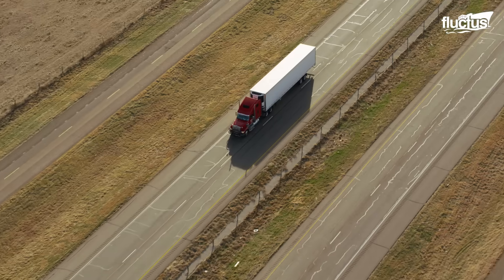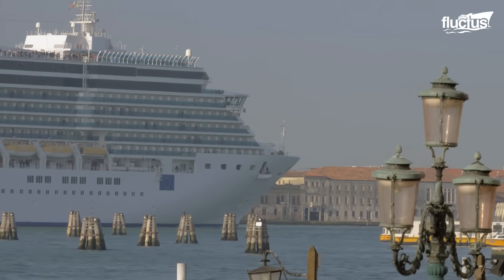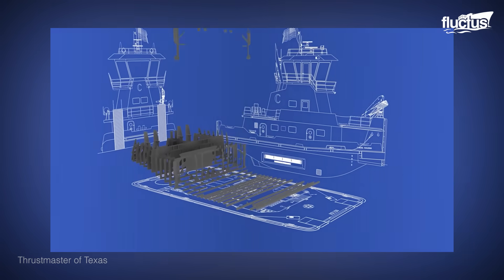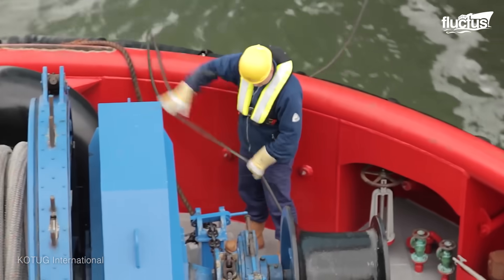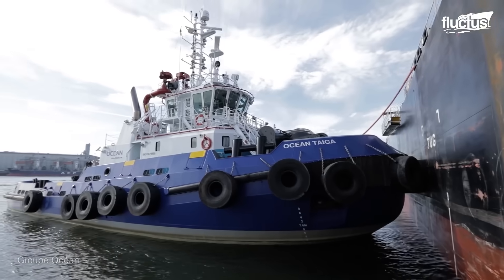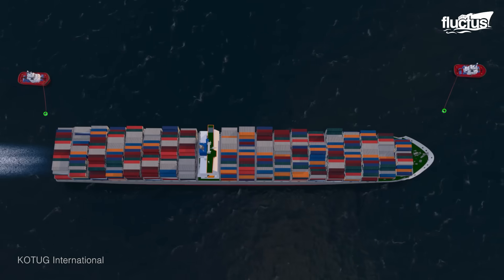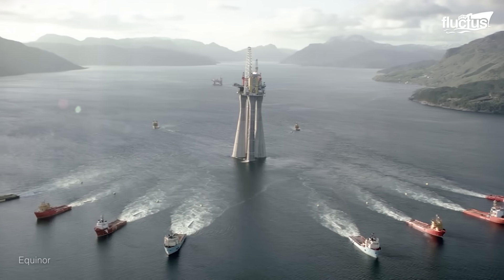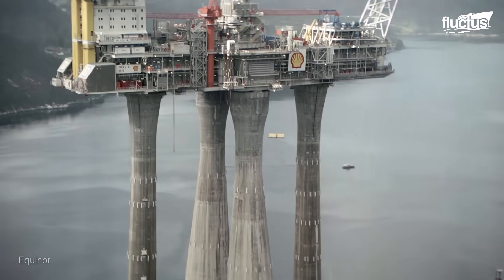The Insane Amount of Power Tugboats Pack to Move Giant Ships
Welcome back to the Fluctus Channel for a feature on the important role of tugboats in navigating the bigger vessels in harbors and canal, as well as the open seas.